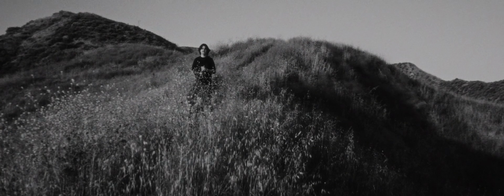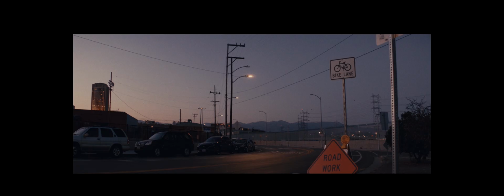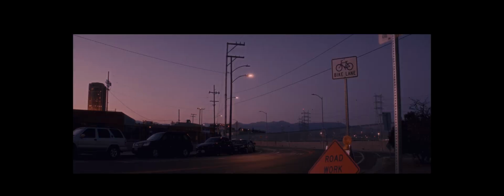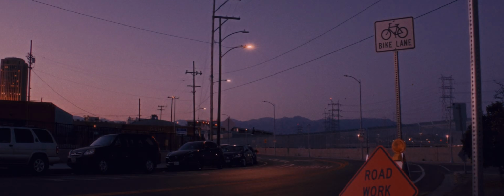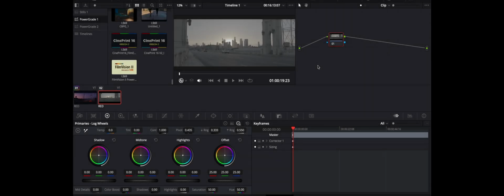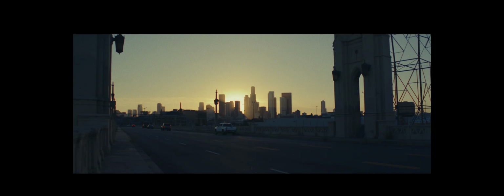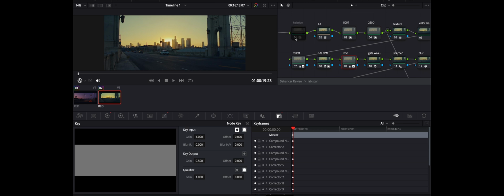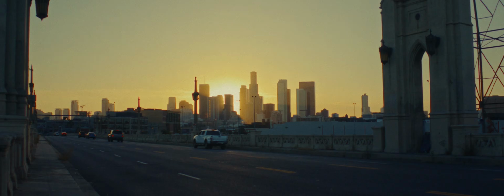How to get the 35mm Kodak Film Look | Color Grading Tutorial | Dehancer & Film Vision 2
Here's how I approach color grading in order to achieve the 35mm Kodak film look using Dehancer, & a combination of Dehancer/Film Vision 2. I've been grading for under a year, so take it easy in the comments ;)

My Camera
My Other Camera
Affordable Sturdy Tripod
My Hard drive
My Monitor
My Microphone
My Favorite Doc Lens
My ND Filter
My Favorite Diffusion Filter
Lav Mic
My Key Light
Key Light soft box
My favorite stills camera
Stills camera lens
My Computer
SD Cards

0:00 - 0:10 - Intro
0:11 - 1:09 - Example 1
1:10 - 4:15 - Chapter 1: Solely Dehancer
4:16 - 4:52 - Before & After
4:53 - 6:42 - Dehancer + Film Vision 2 Example
6:43 - 10:35 - Chapter 2: Dehancer + Film Vision 2 Tutorial
10:36 - 11:33 - Outro
11:34 - 11:50 - Dehancer Mobile